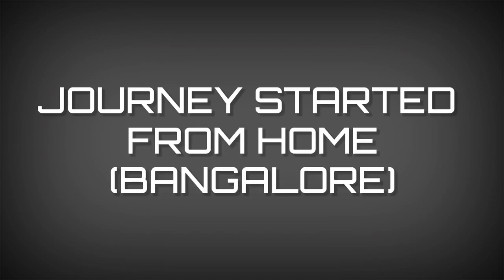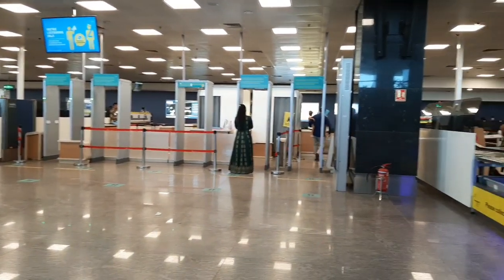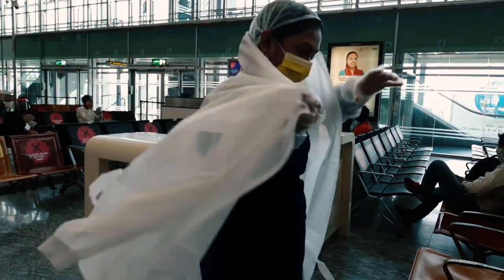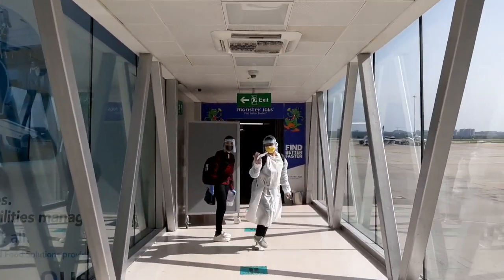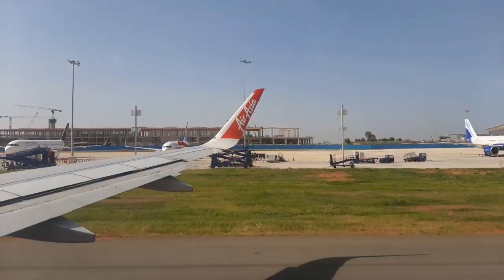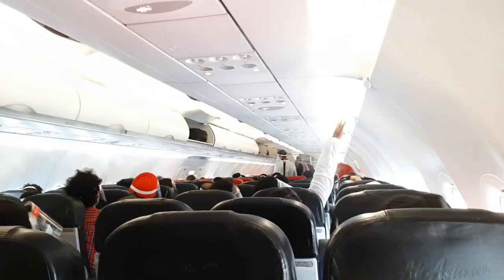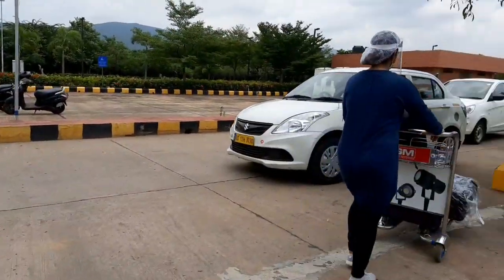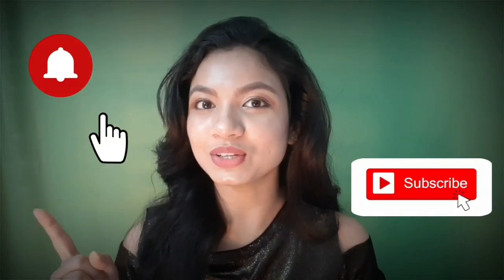Travelling Home During Covid-19 Pandemic| Must Know| Flight Details |Swati's Odyssey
Travelling home during Covid-19 pandemic.

 This is an informative video regarding the details about travelling in a flight during Covid-19 Pandemic before the 14 days Home Quarantine. Please watch the complete video to get the complete information regarding the journey in flight during Covid-19 with few clips of the journey and my Hometown- Sunabeda.
This is an informative video for all those who are planning to travel to their hometown in flight giving you complete information of Bangalore airport and its touchless procedures and flight precaution details.